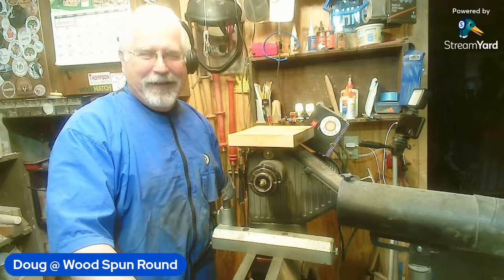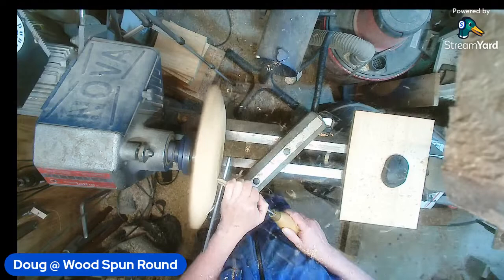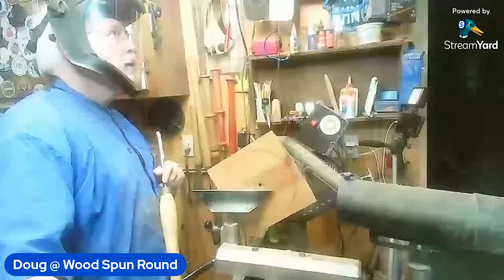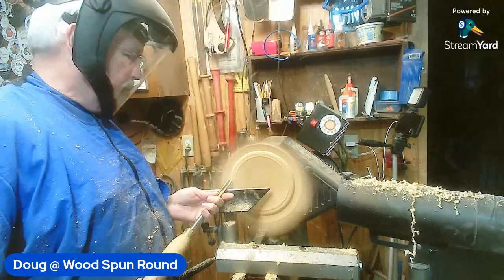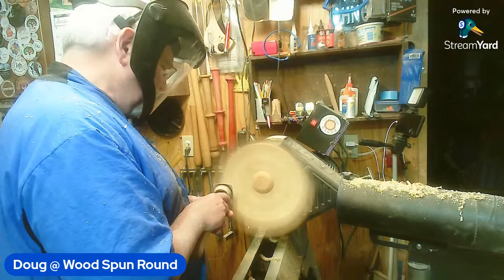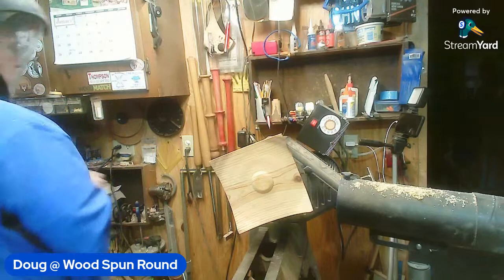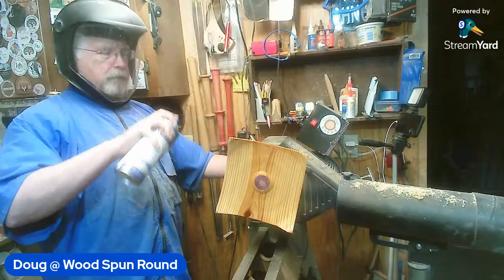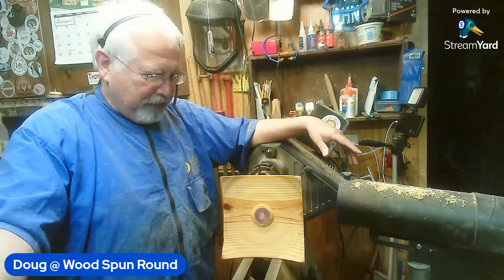What Can We Turn Today